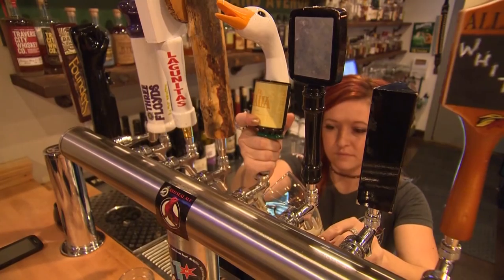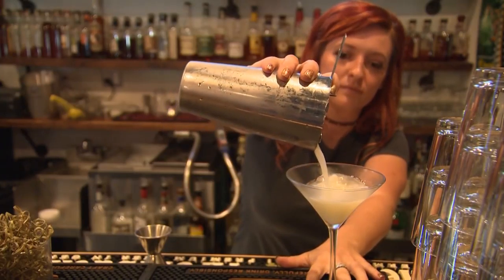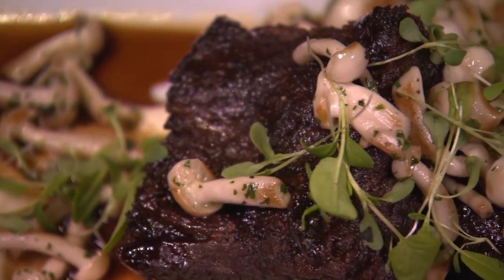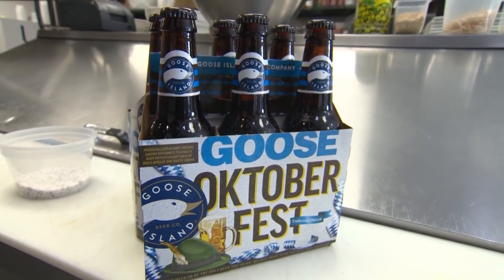Chicago’s Best Short Ribs: Neat Kitchen + Bar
Guest host Alia Dalal’s headed to the west burbs for a meaty, mighty beer-infused dish.